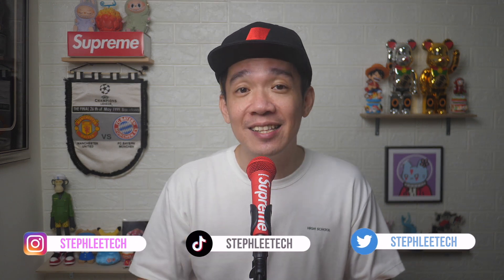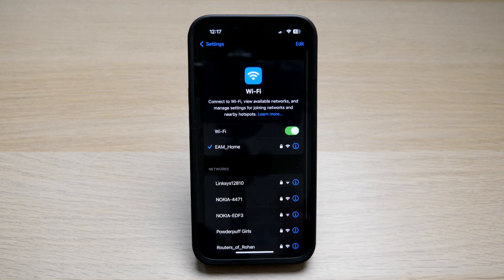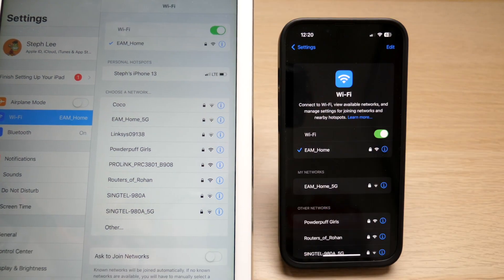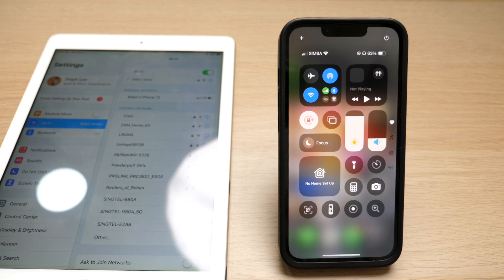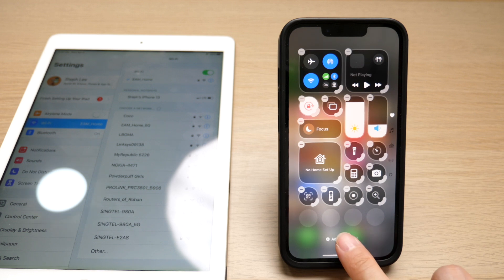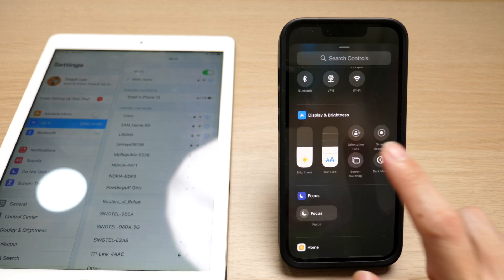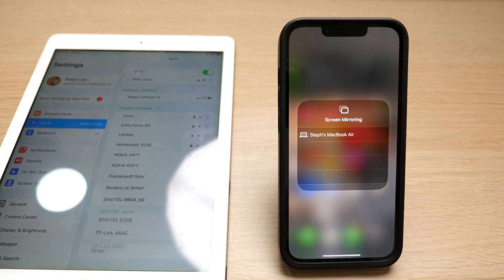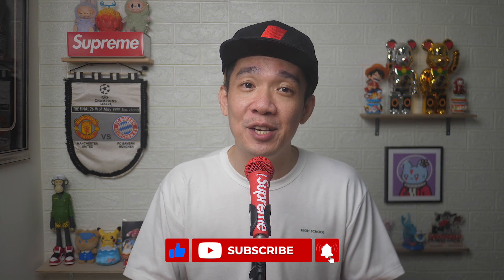How to Use Screen Mirroring from iPhone to iPad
In today's video I will show you how to use screen mirroring from your iPhone to your iPad.

HELP ME GROW MY CHANNEL
1. Click the “Thumbs Up”  LIKE button
3. Leave a comment or Question so I know how I can help
4. Share the video with others